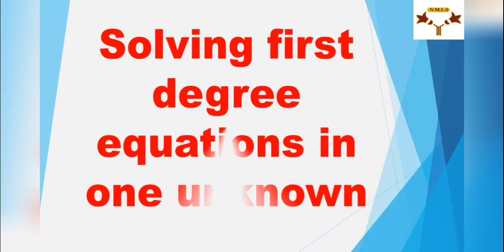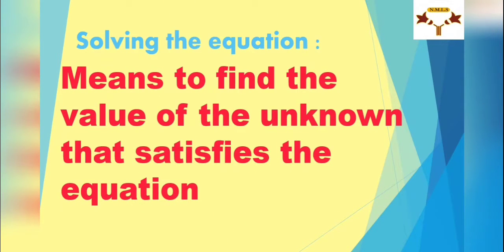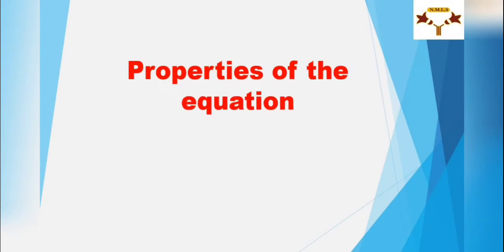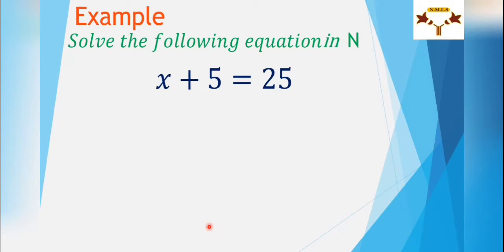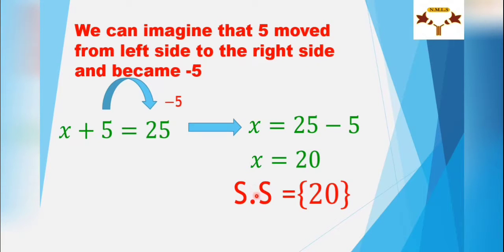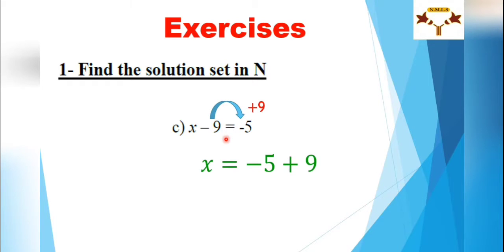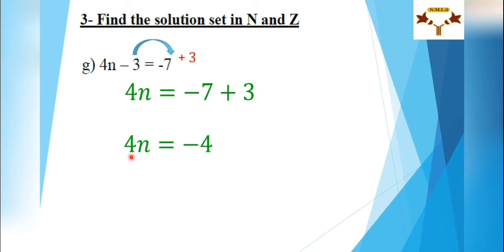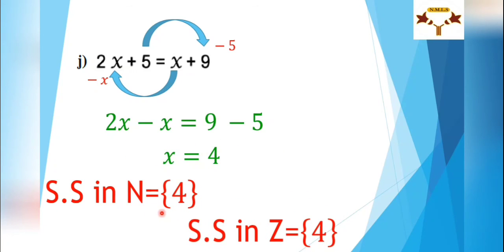Solving first degree equations in one unknown